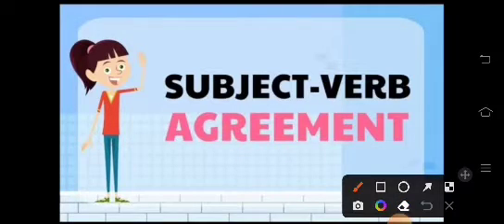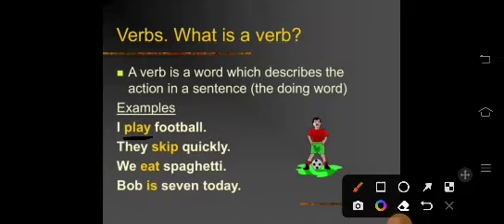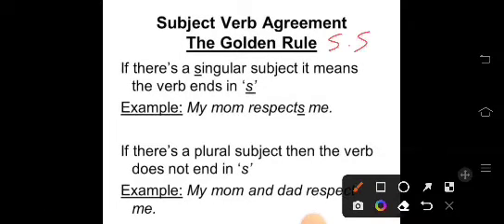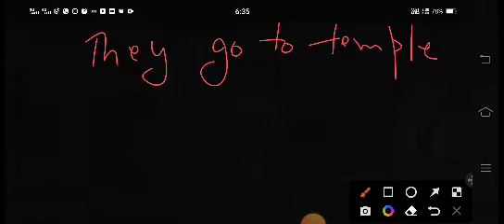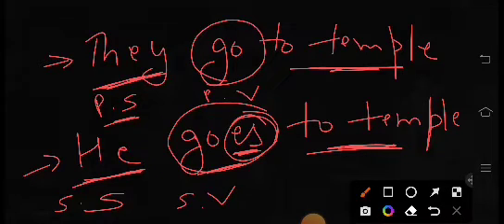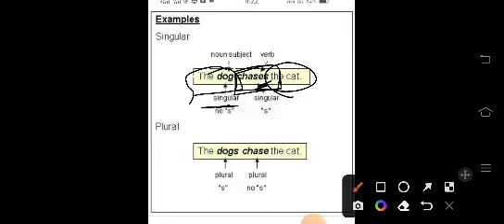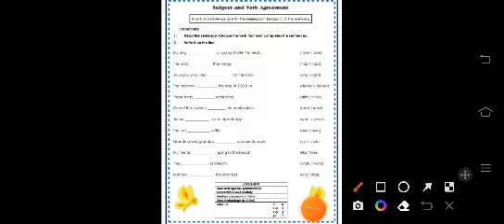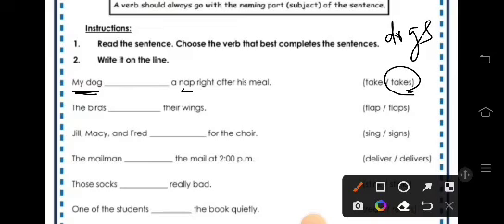subject verb agreement class 4